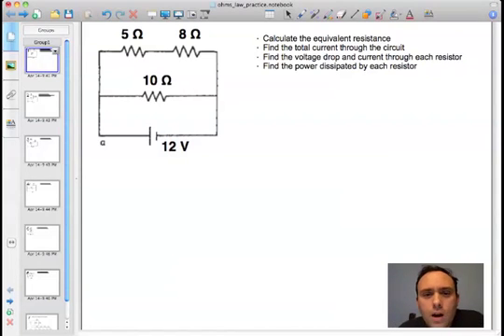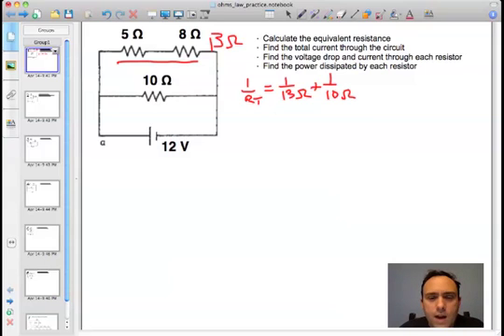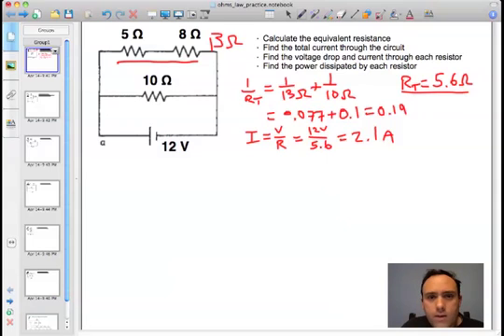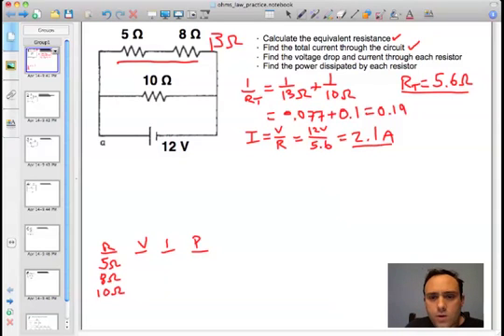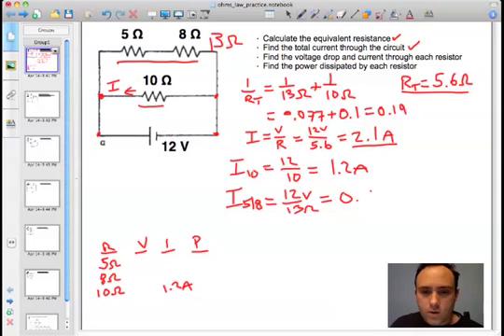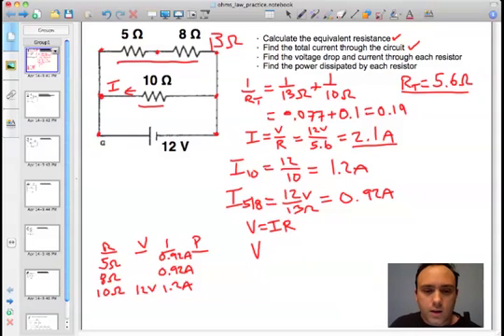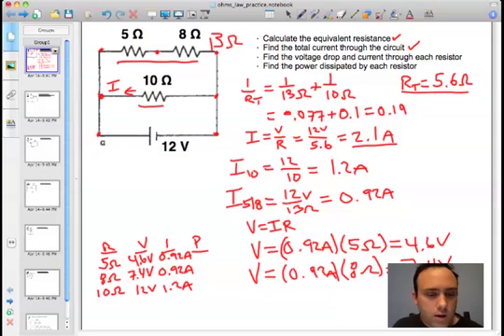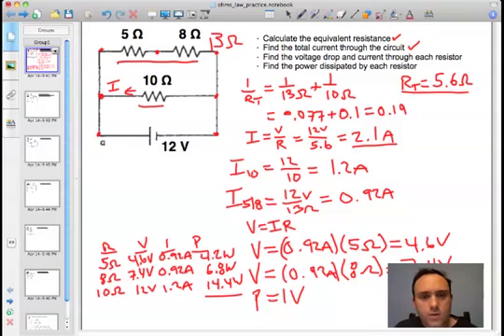Compound Circuit Solution 1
In this video we find the current, equivalent resistance, and voltage drop for a compound circuit.  The circuit contains three resistors.  A resistor is in parallel with two resistors that are in series.